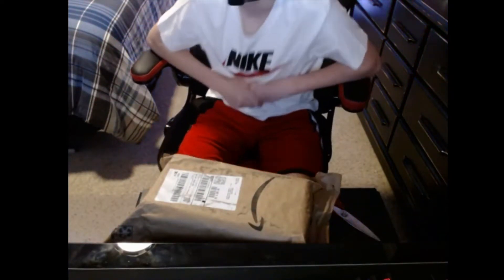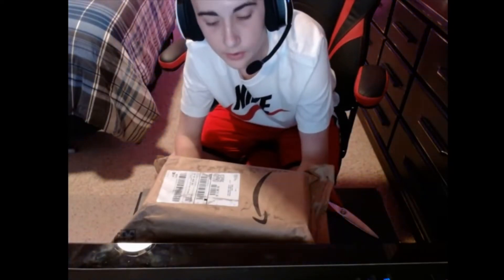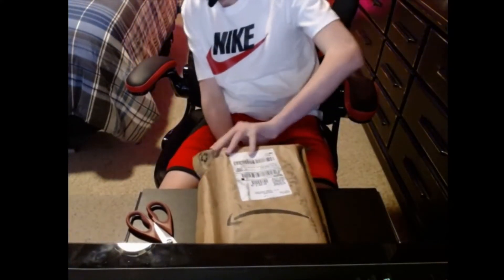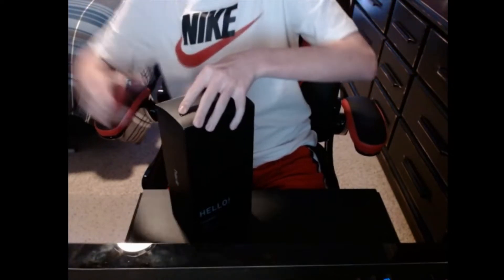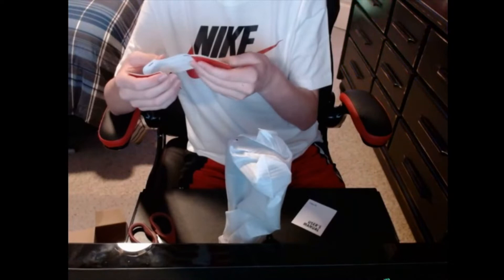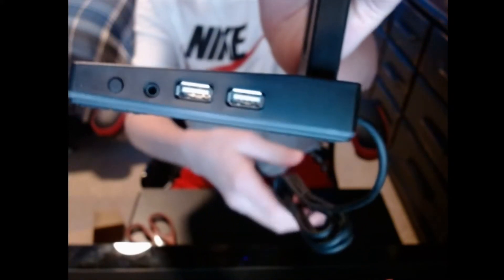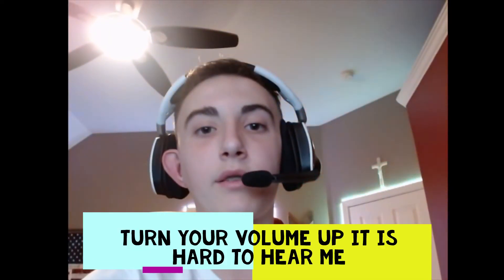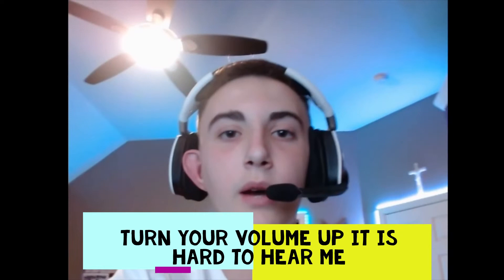Havit RGB Headphone Stand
Headphone stand